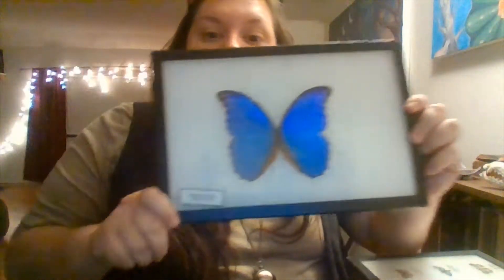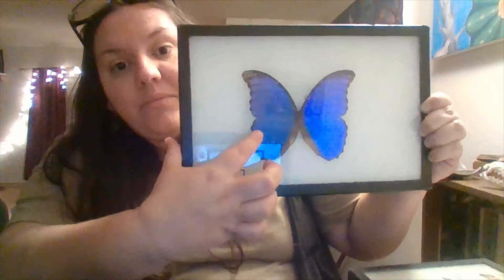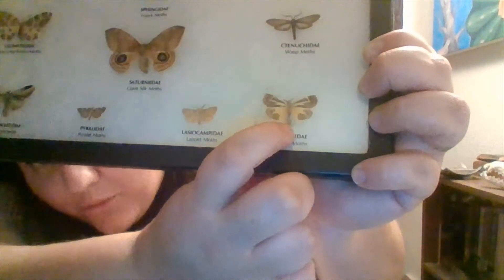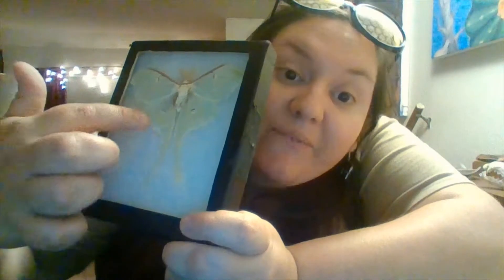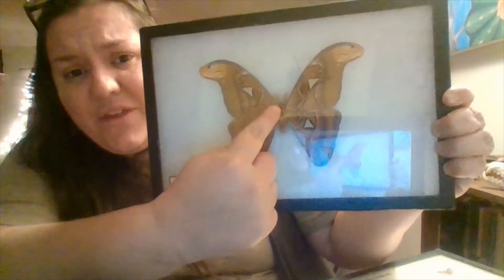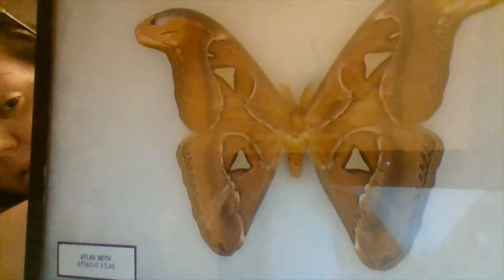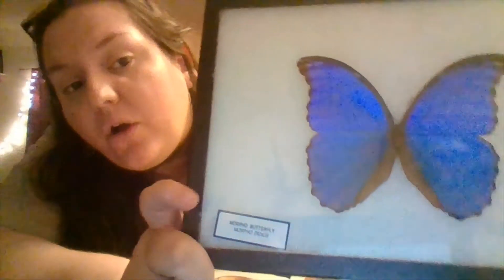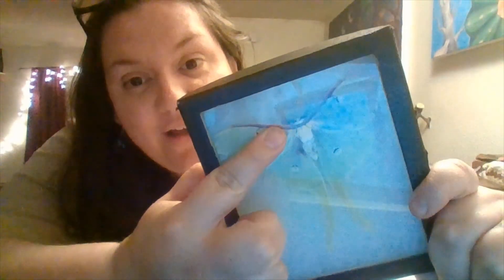Nature Nuggets - Butterflies and Moths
LC Bates Museum Nature Nuggets - Insects Part 6 - Butterflies and Moths